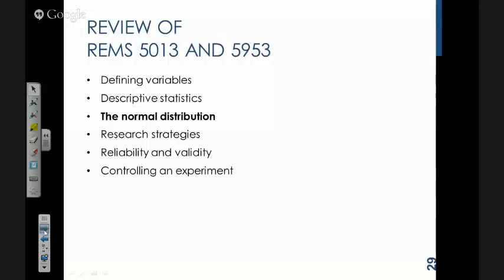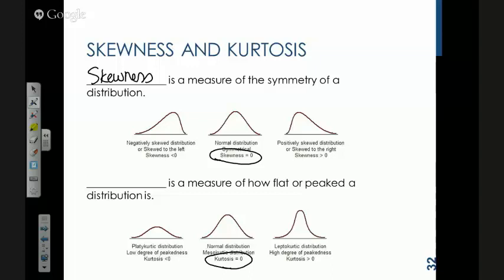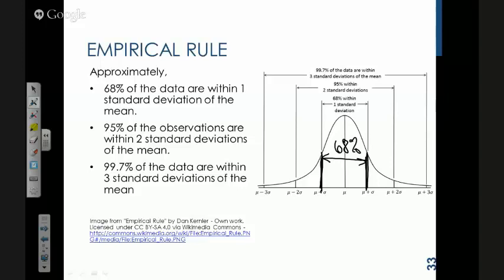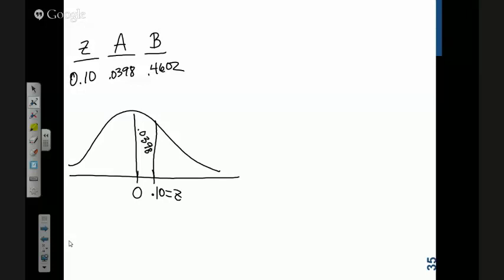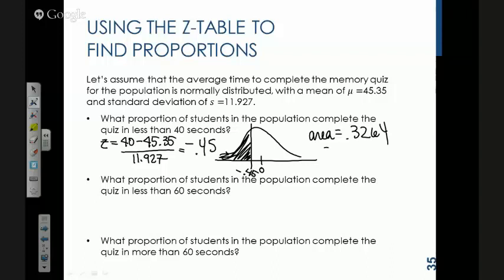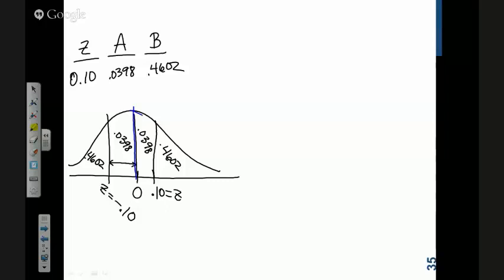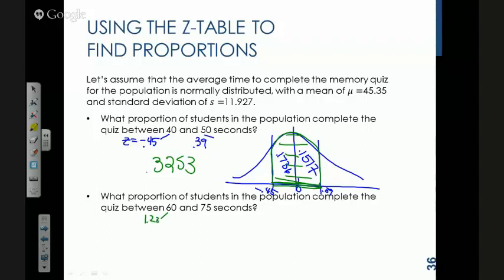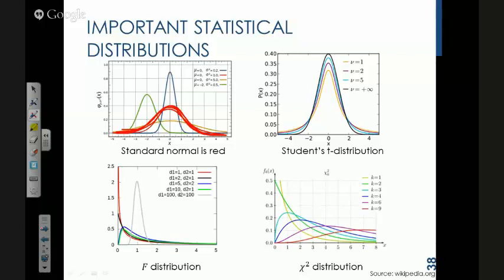REMS 6003 - Pre Requisite 3 - Normal Distribution